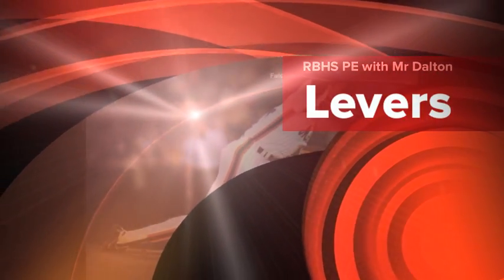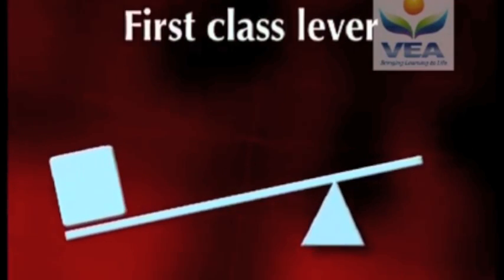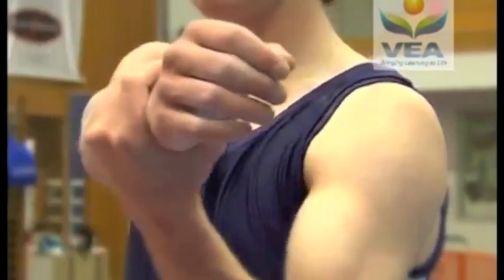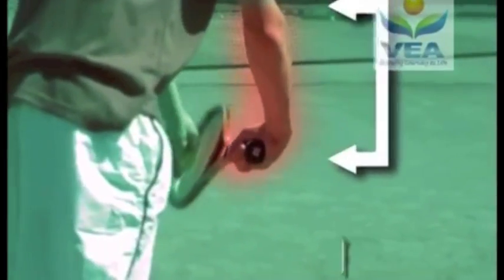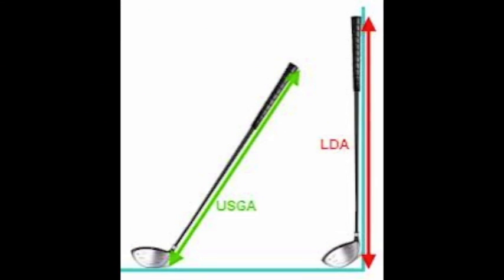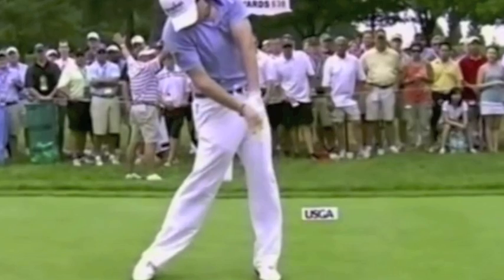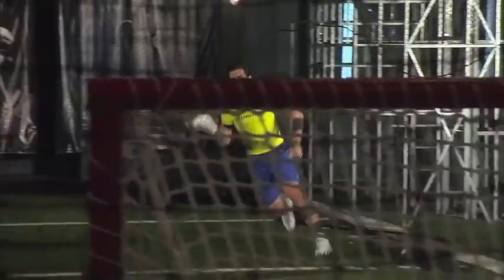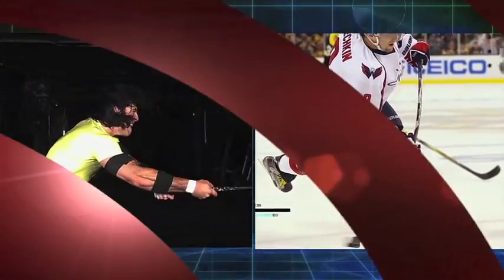Levers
This video explores the biomechanical principle of Levers.  It looks at the classes of levers, and components of levers and the implications of the use of external levers in sporting contexts.